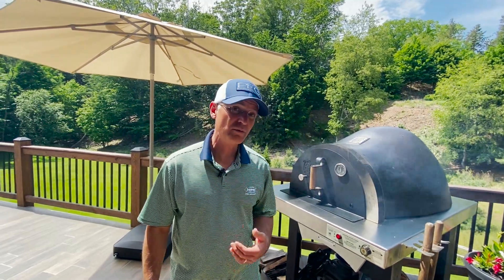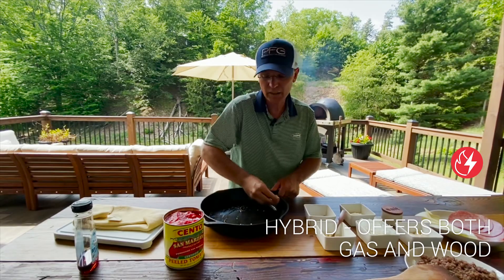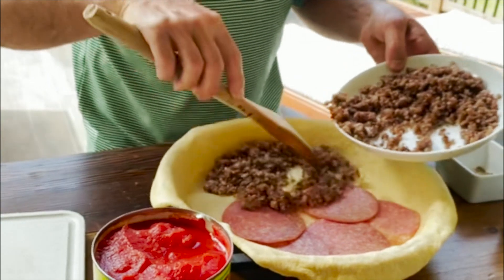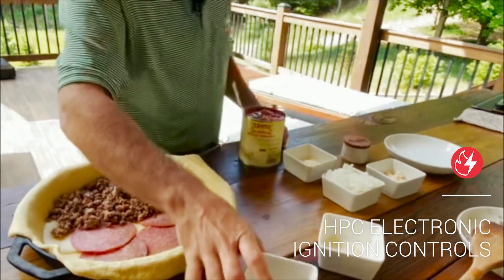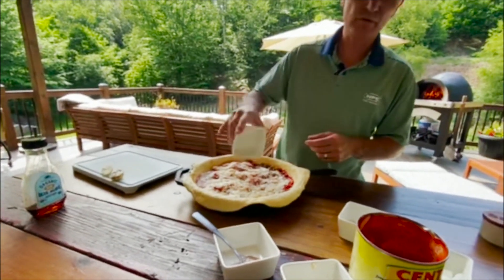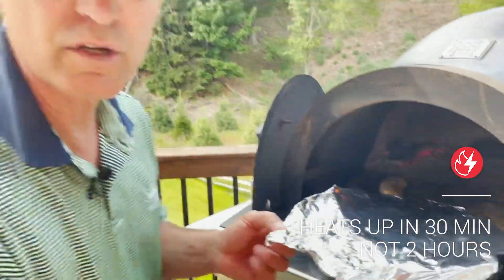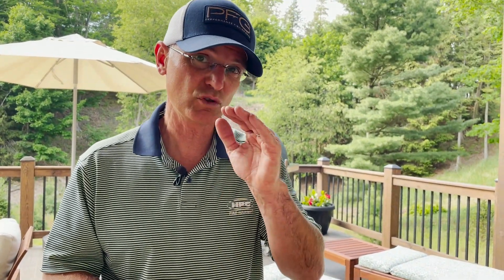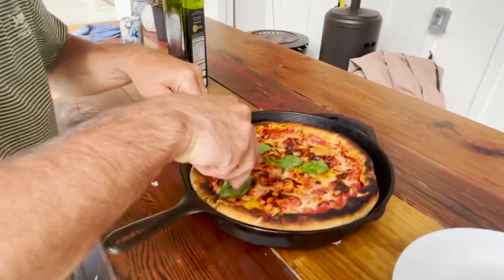Chicago Style Deep Dish Pizza in the Forno de Pizza | HPC Fire Inspired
In this video we are making a Chicago style deep dish pizza step by step with full ingredients and cooking times.